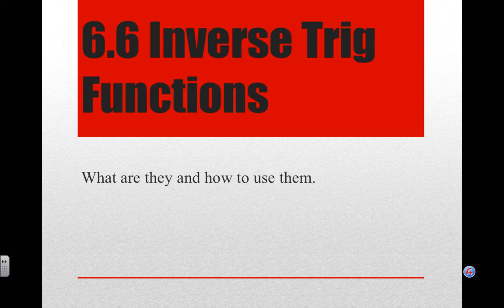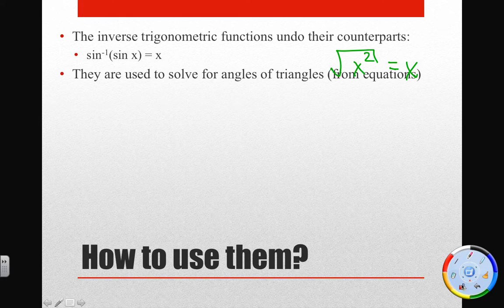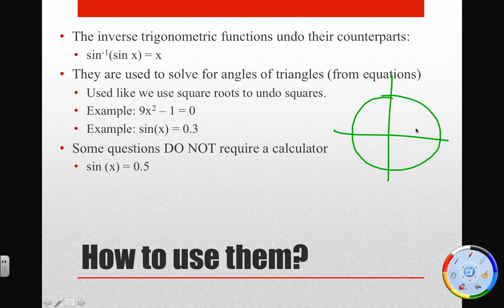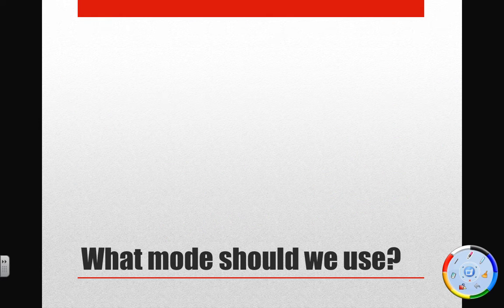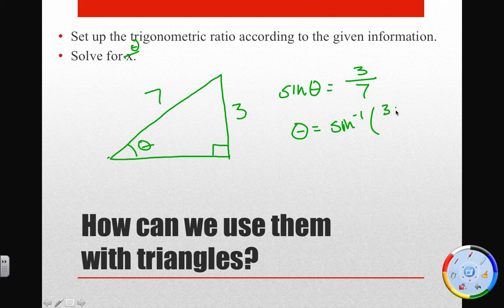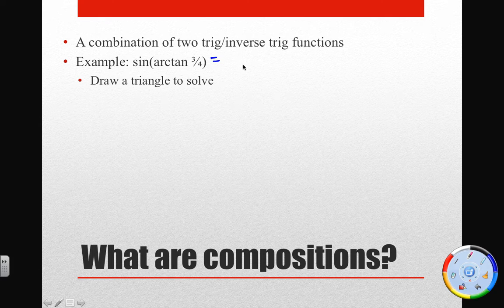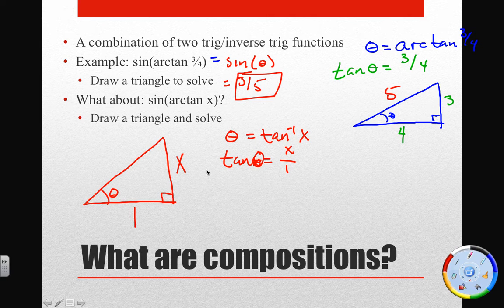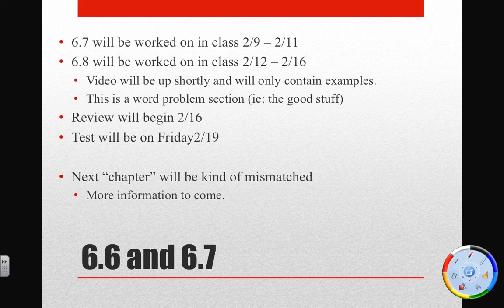6.6_Inverse Trig Functions_Trigonometry